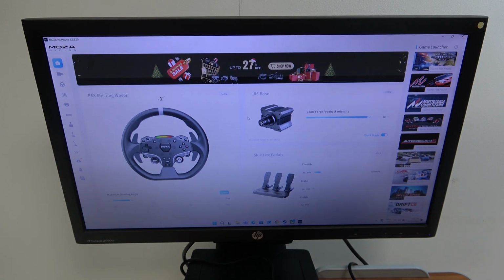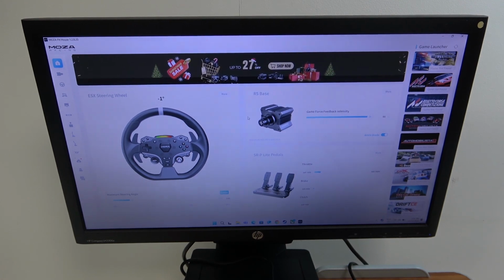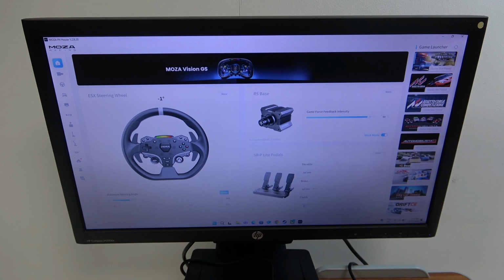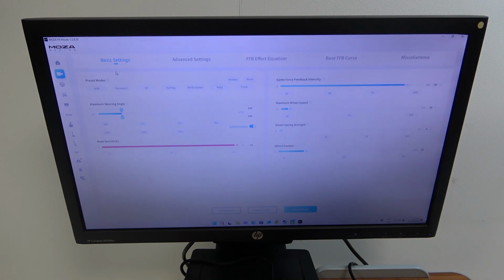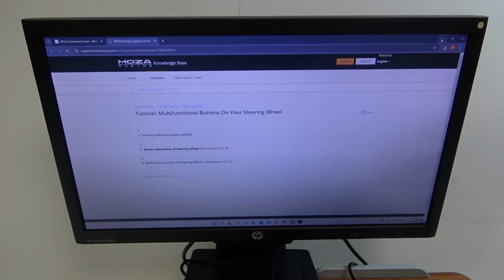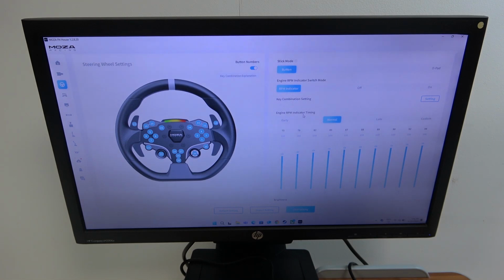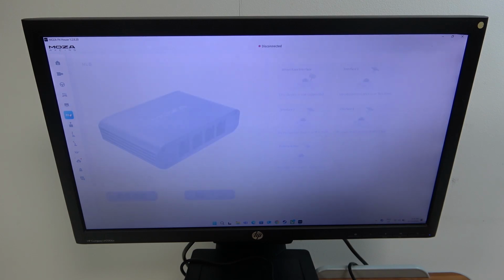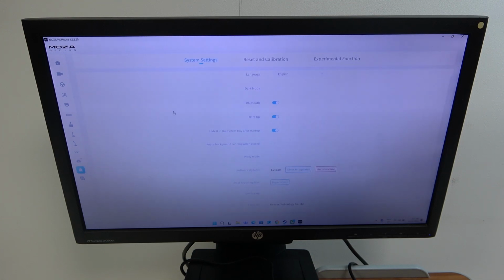MOZA Racing R5 Manage MOZA PitHouse App | How to Use MOZA PitHouse App with MOZA Racing R5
In this tutorial, we’ll show you how to manage and use the MOZA PitHouse app with your MOZA Racing R5. The app offers various settings and customization options to enhance your racing experience. Follow our step-by-step guide to get the most out of the MOZA PitHouse app with your MOZA Racing R5.

How to use the MOZA PitHouse app with MOZA Racing R5?
How to manage settings in the MOZA PitHouse app for MOZA Racing R5?
How to customize the MOZA Racing R5 using the MOZA PitHouse app?